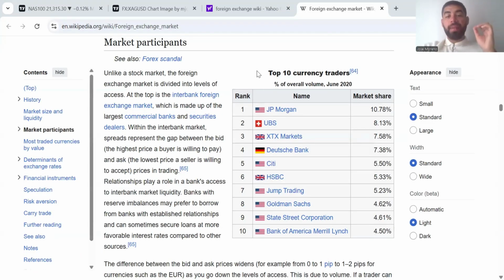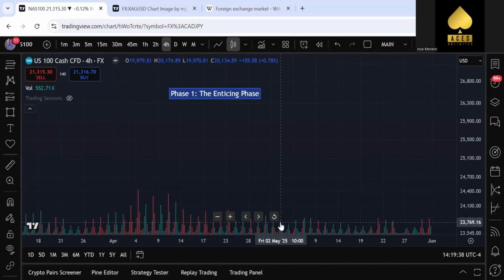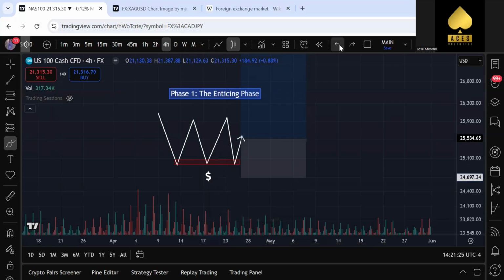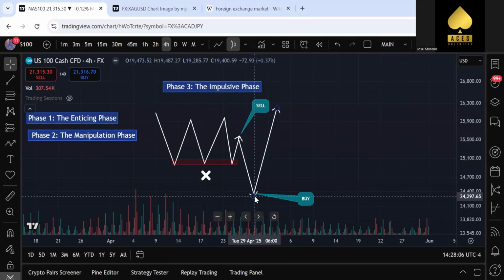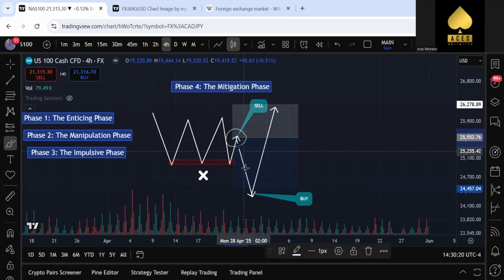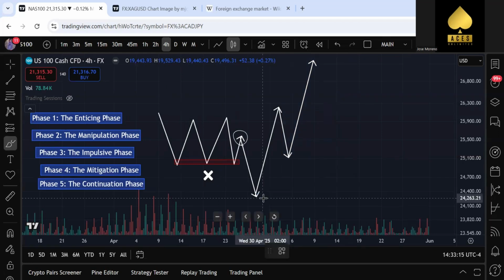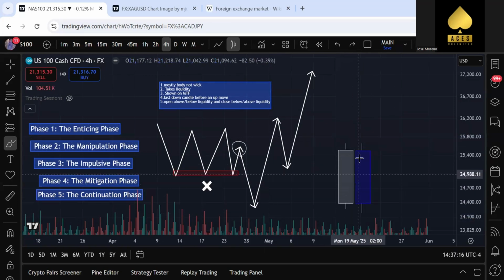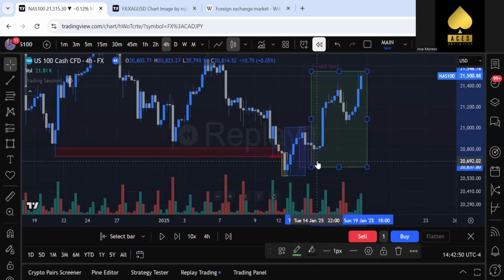What Is an Order Block REALLY? (5 Phases of Market Manipulation EXPLAINED)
Most traders are getting trapped… but not because of their strategy — it’s their understanding. In this video, I break down what an order block really is by walking you through the 5 key phases of market manipulation that smart money uses to take your money and leave you confused.

You’ll learn:
🔹 How the market is designed to deceive
🔹 The truth behind order blocks and why they work
🔹 How to avoid getting trapped by patterns and trade with logic

Ready to level up your trading and get around like-minded traders?